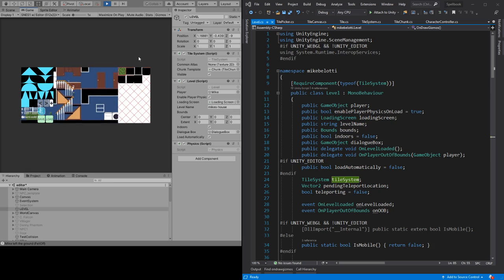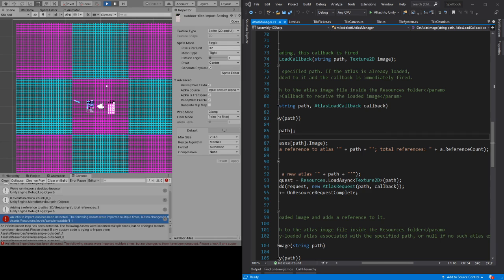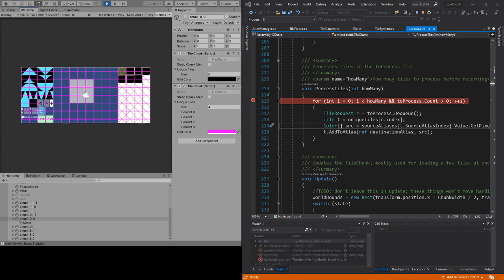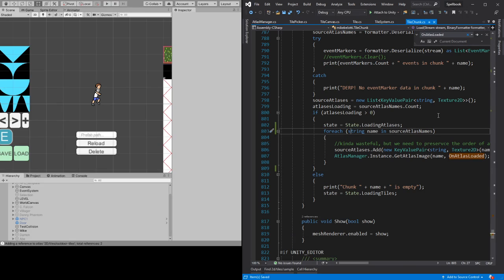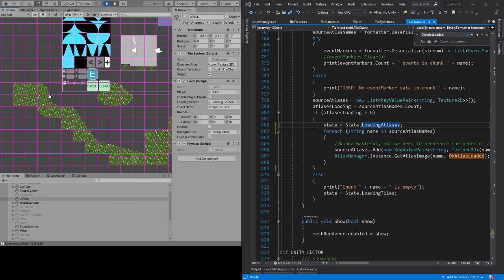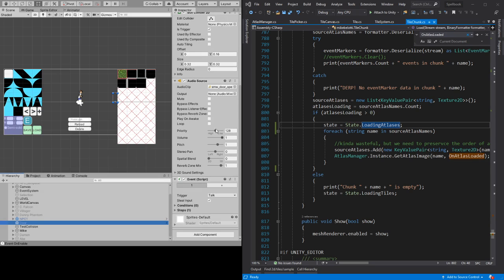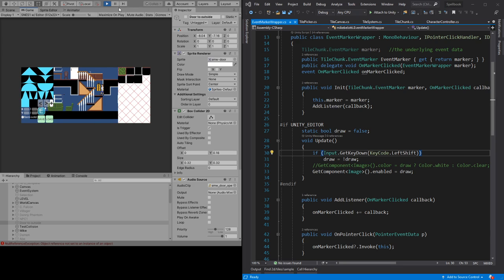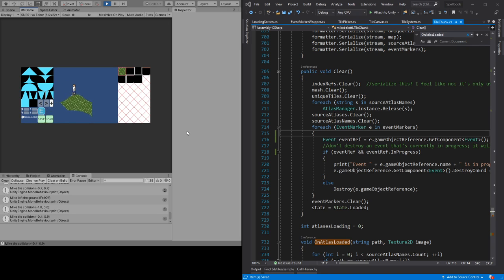The ongoing development of Mike & Co. #4 - Going Outside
In this series, I work on my side project game and narrate what I'm doing in the process.
Today I start making an overworld map to connect to the first level, but I run into some unforeseen snags.